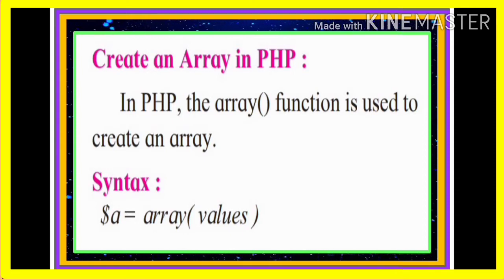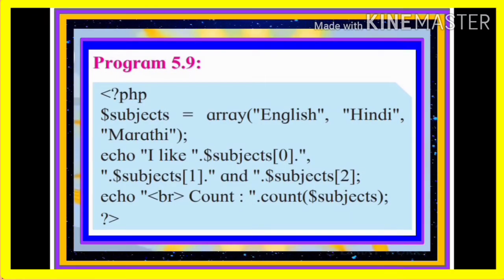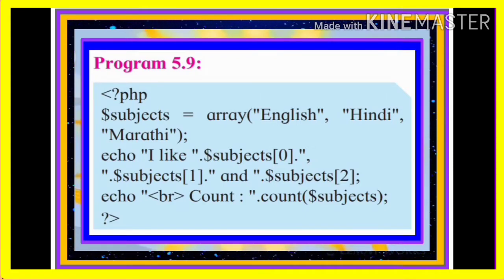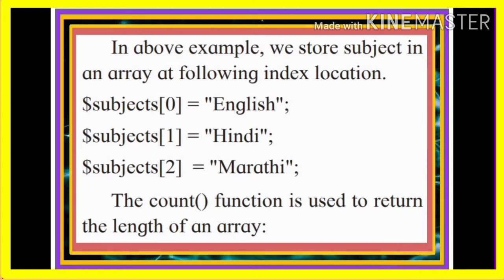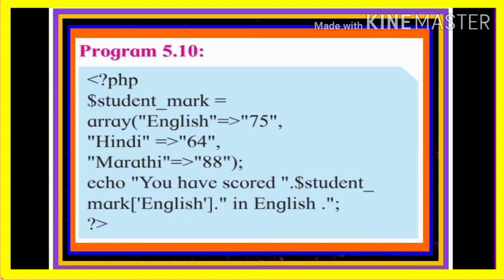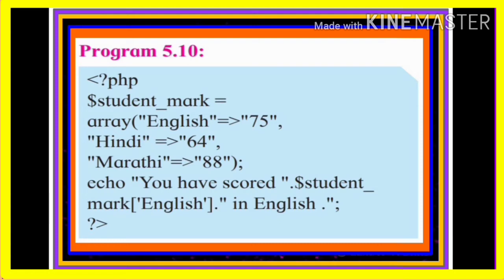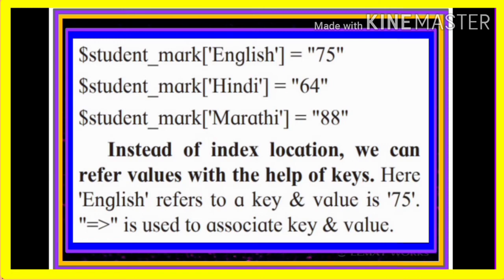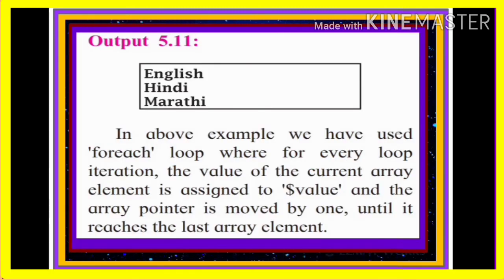Chapter-5 Server-Side Scripting (PHP) Std. 12 Science I.T.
Std. 12 Science I.T. Chapter-5 Server-Side Scripting (PHP) PART-7